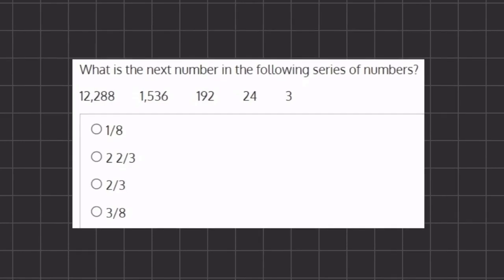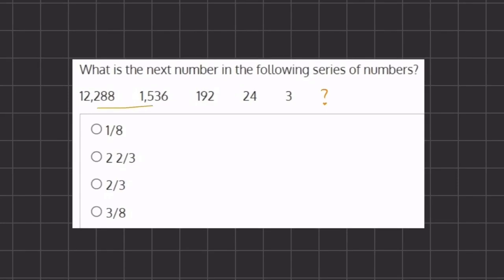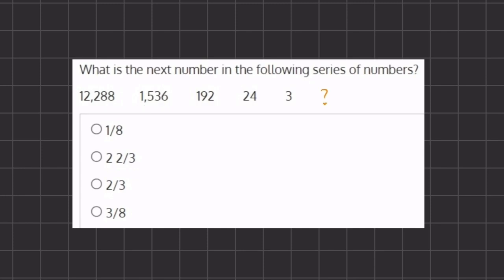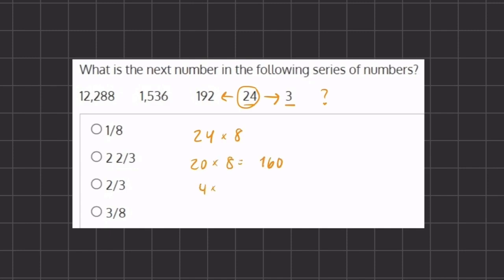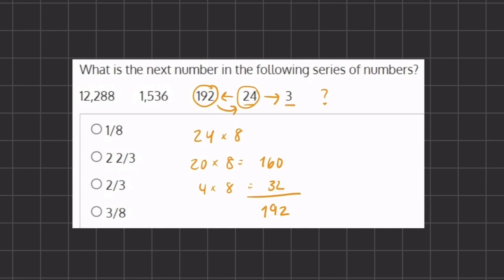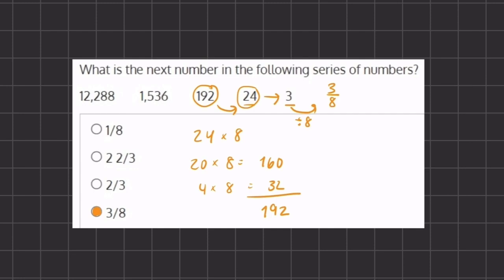Number Series Practice Q3 V2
The following questions introduce a number series that may be part of your upcoming test.
Your goal is to recognize the next number in a series given the previous members of the series.